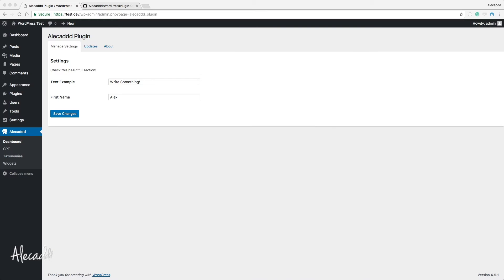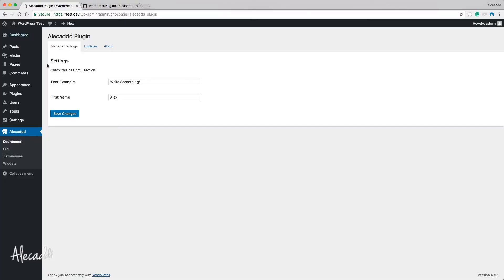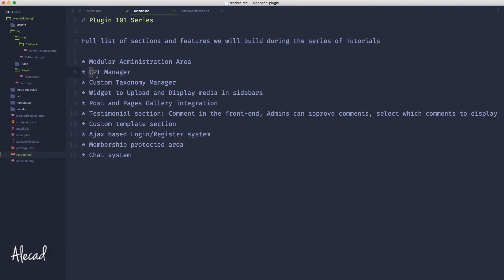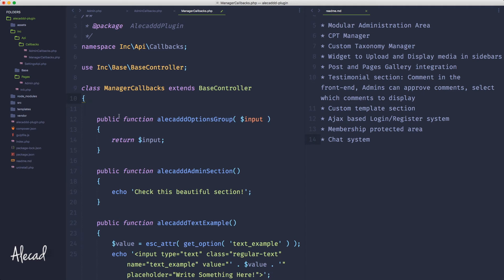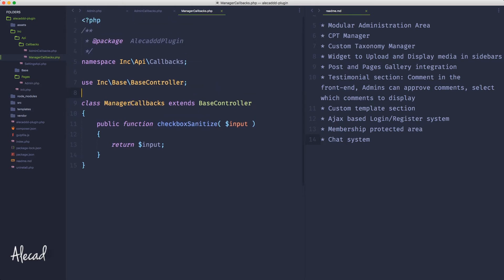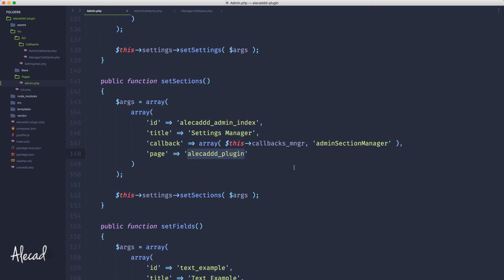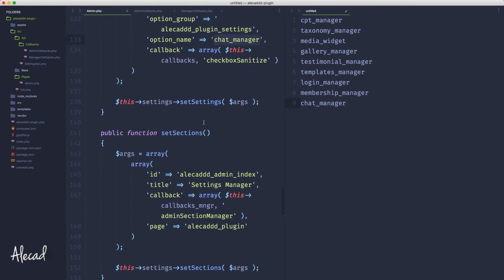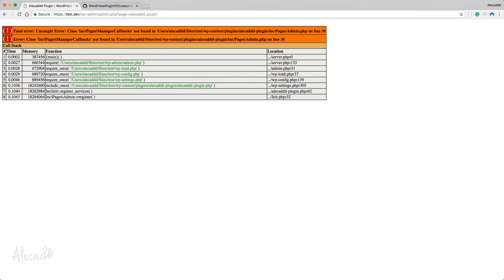WordPress Plugin Development - Part 19 - Modular Callbacks